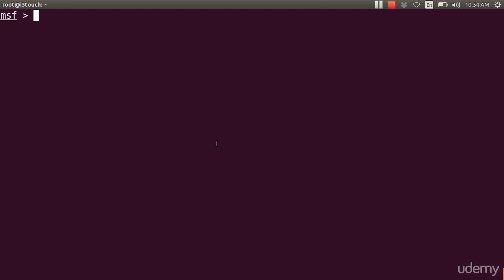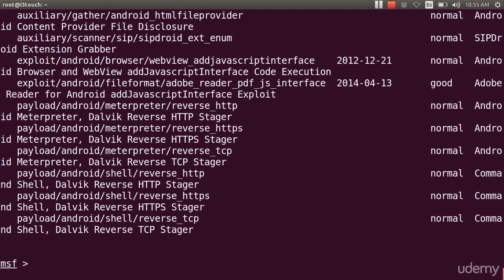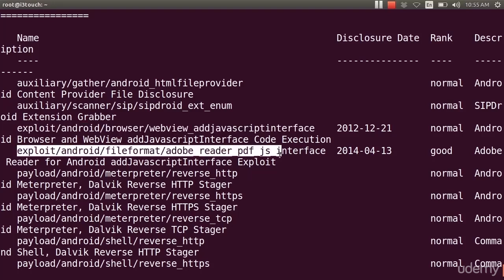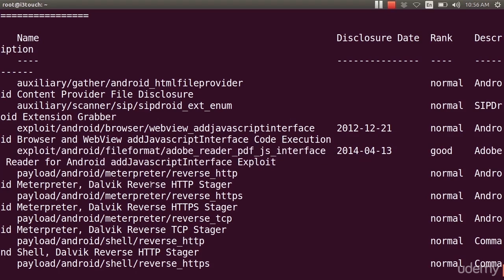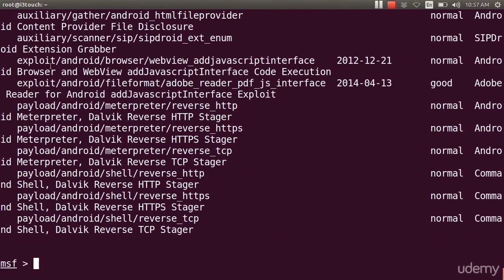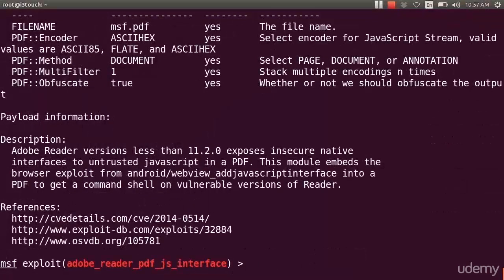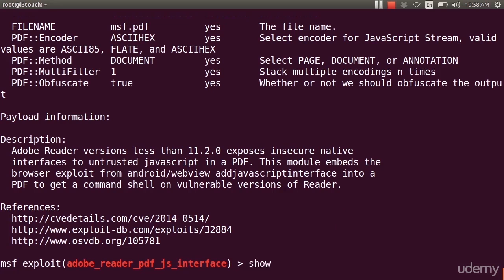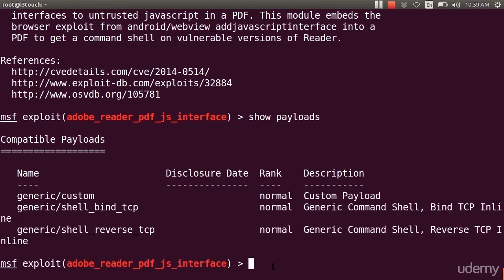069 Android Exploits In Metasploit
069 Android Exploits In Metasploit